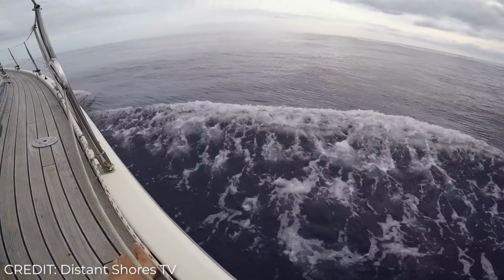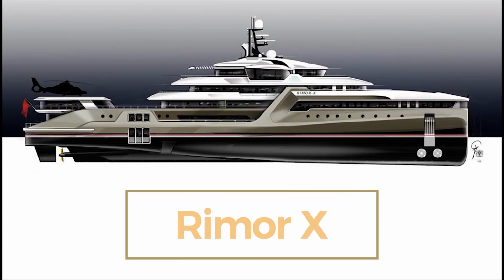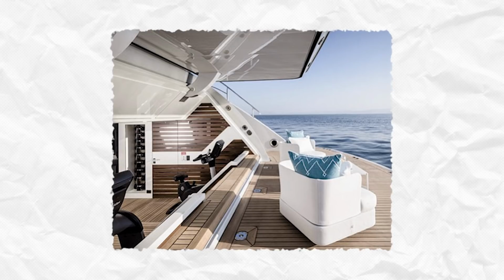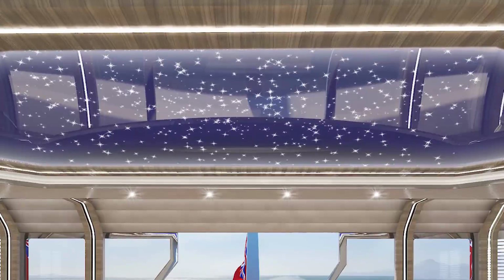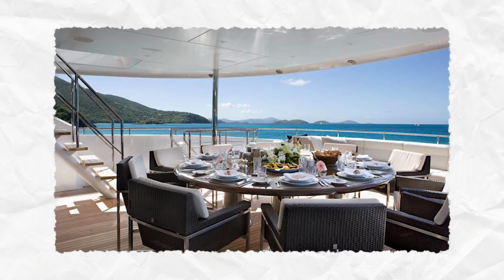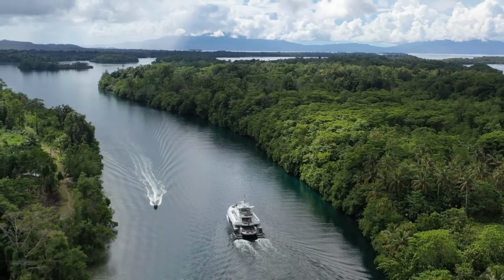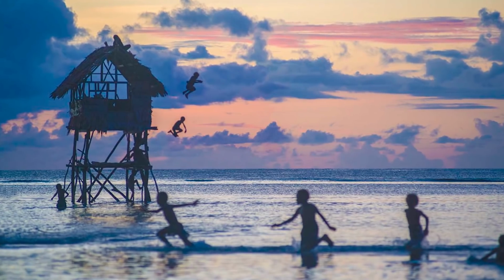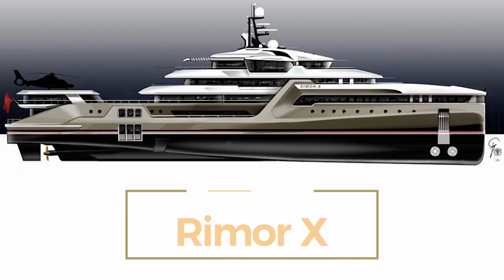Inside The "Rimor X" Superyacht Concept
Jump aboard the 314 foot long "Rimor X", a superyacht concept by Pelorus, designed for true explorers of the high seas!